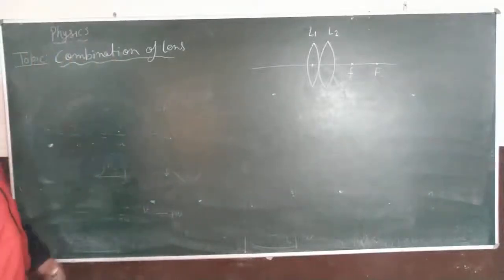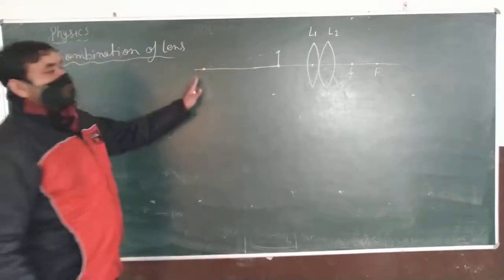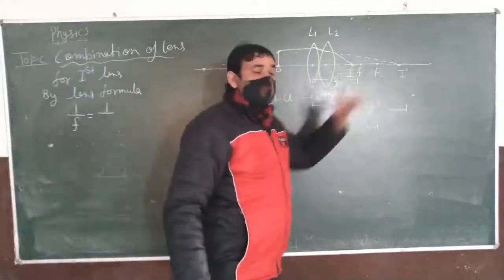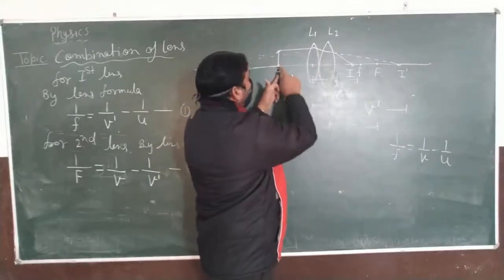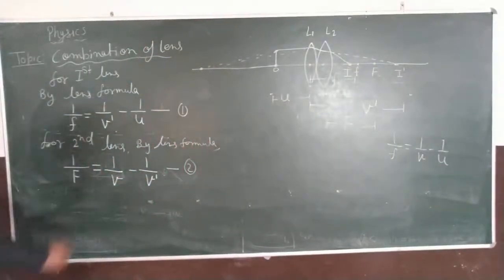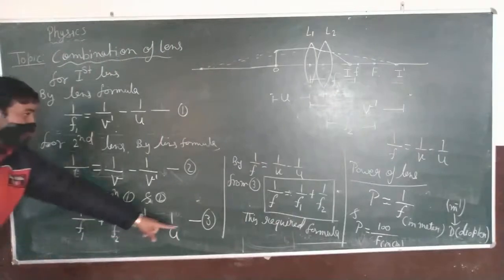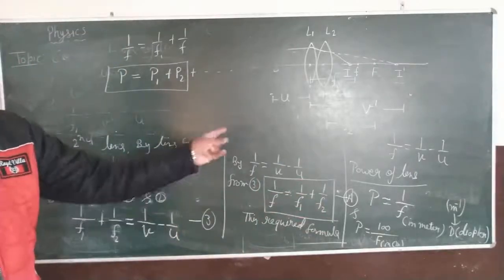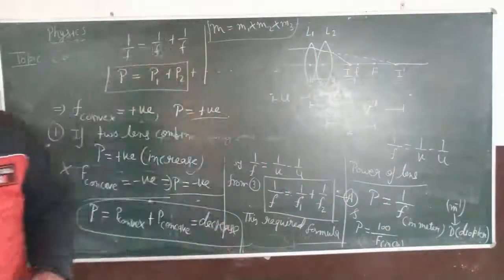Class 12th Physics Unit 6- Optics, Part 2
combination of two lenses